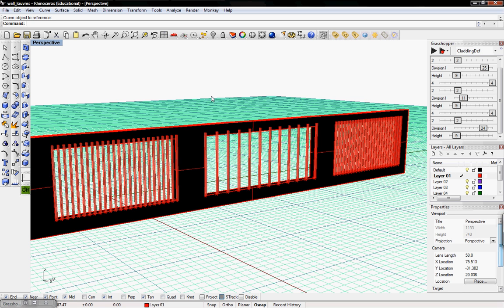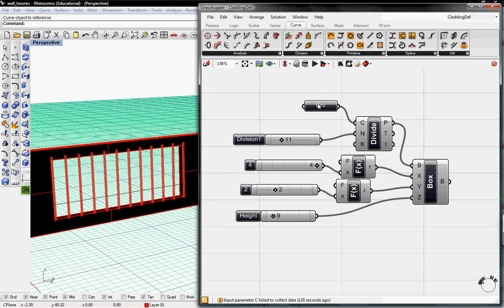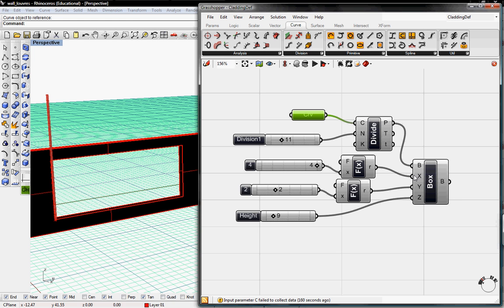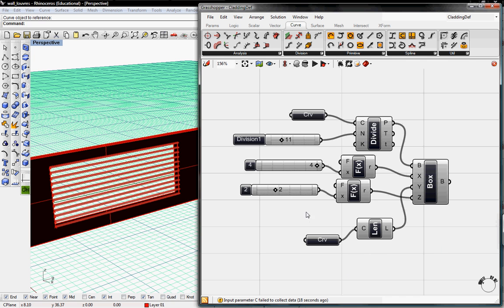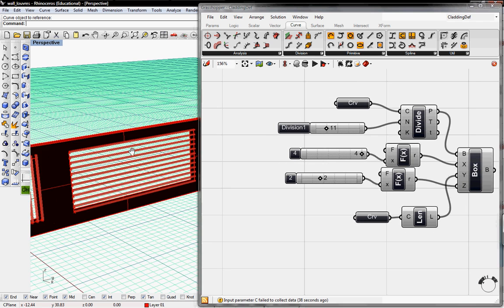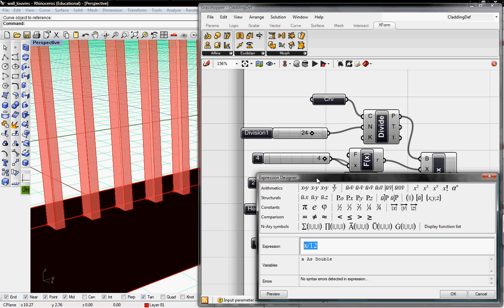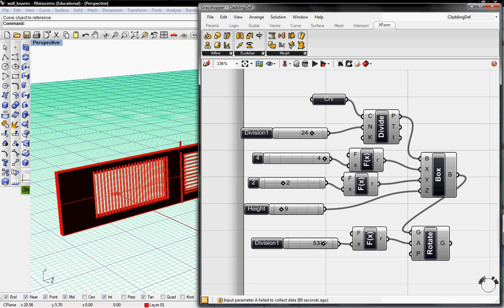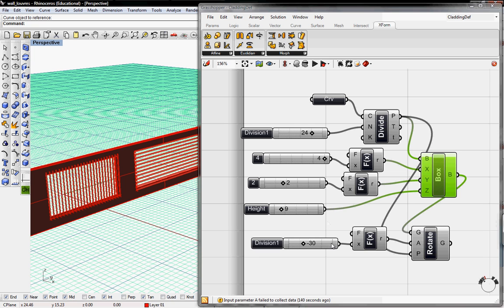rotating louvers by digitaltoolbox.info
the second part of the louver tutorial rotating the members and fitting to different needs